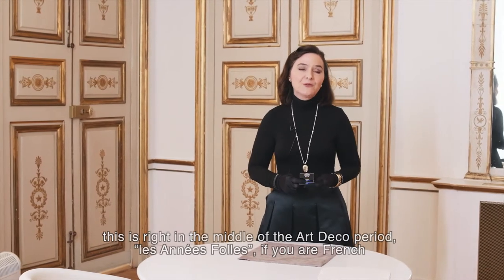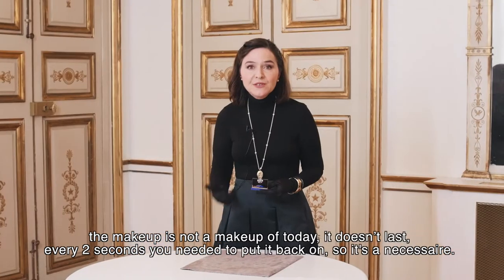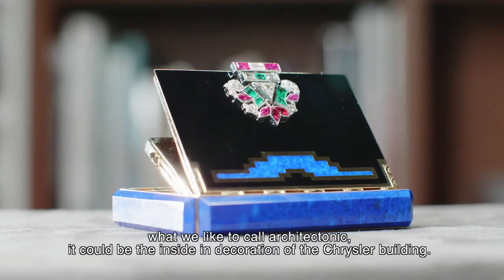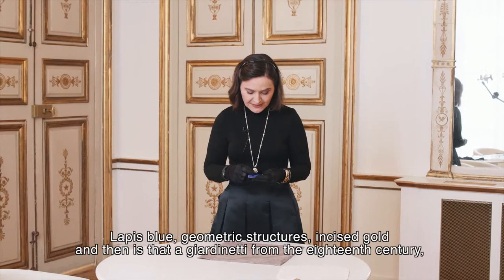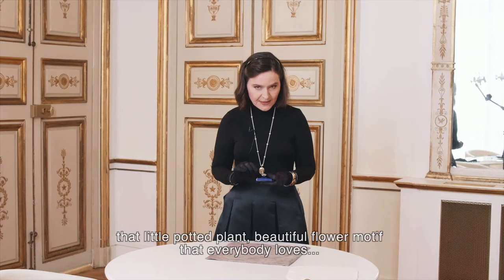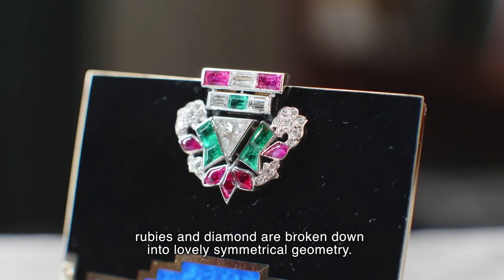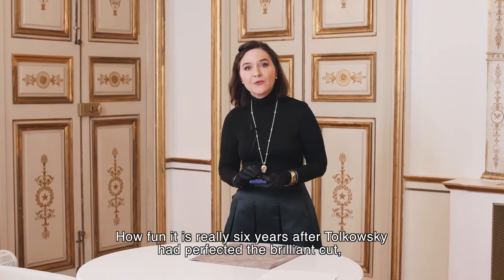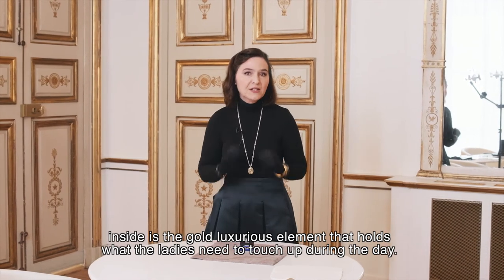Inezita Gay-Eckel talks about her favorite box from the "Precious Art Deco objects" exhibition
The expert Inezita Gay-Eckel, Art Historian, Professor at L’Ecole, reveals the secrets of the box "Vanity Case" (Tiffany & Co. Paris, circa 1925)
"Precious Art Deco Objects" from the Collection of the Prince and Princess Sadruddin Aga Khan Exhibition in Paris, April 4 - 25, 2018 — Free entrance - 12-7 PM • Infos - goo.gl/r1XvY7